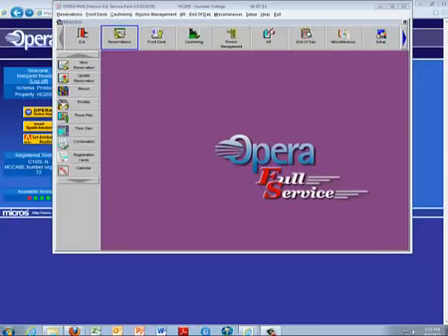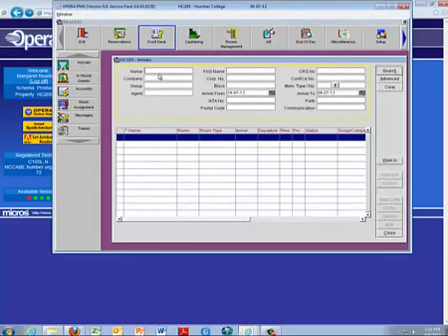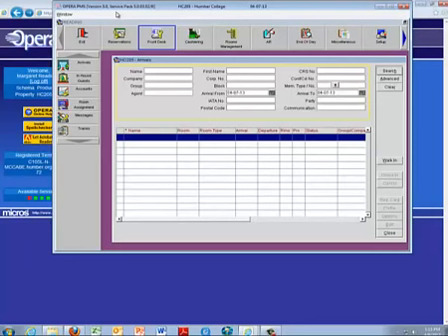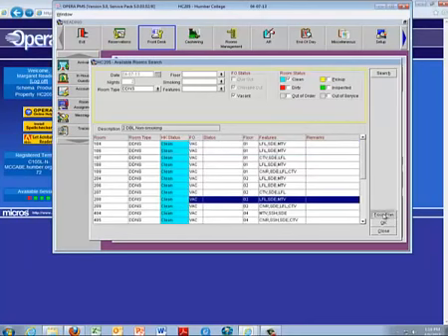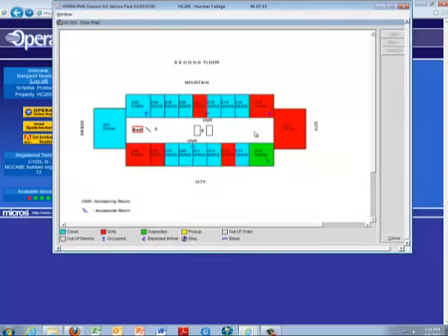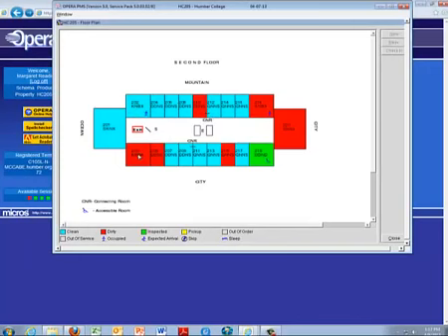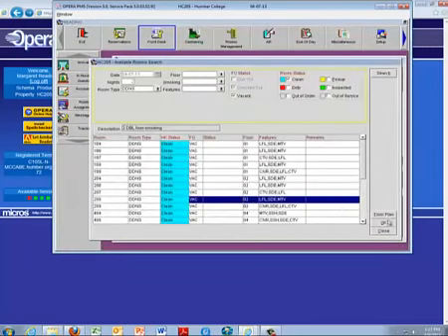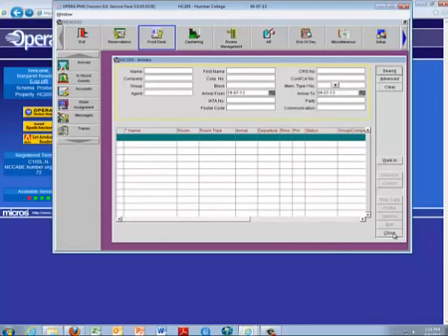Opera Check In